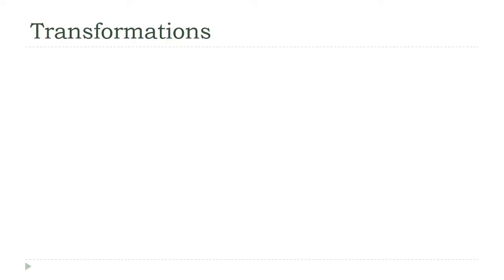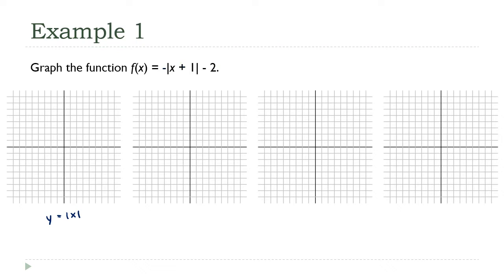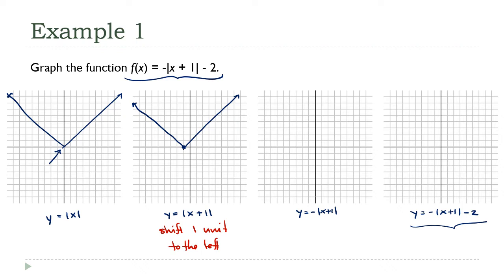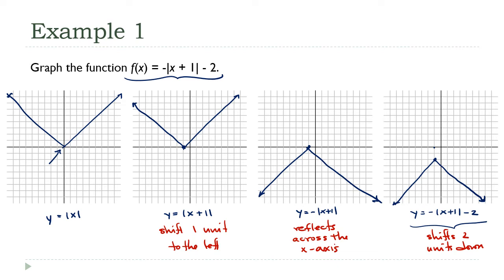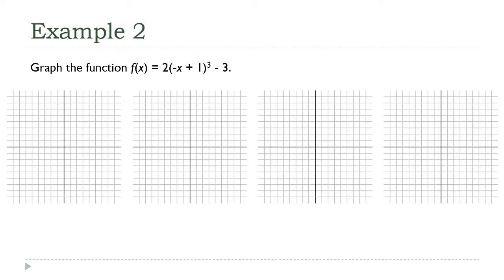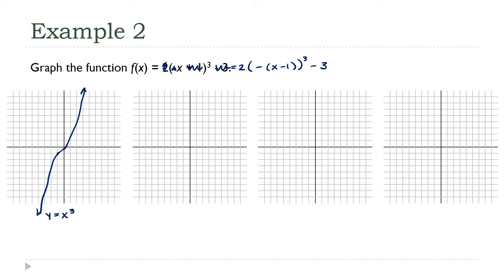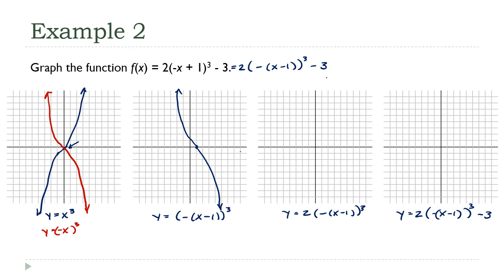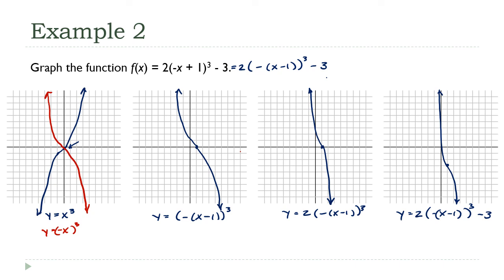Transformation Examples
Now that we have an assortment of transformations to work with, we're going to wrap up this series of lectures by seeing how they can be combined in a single function.